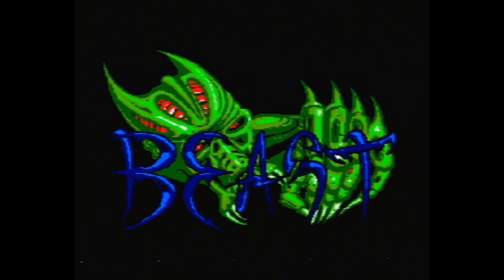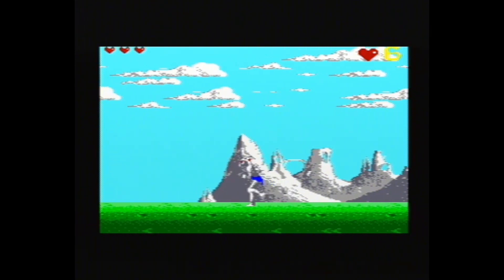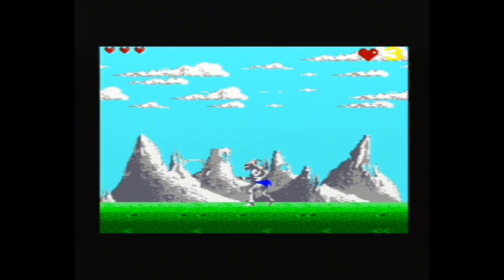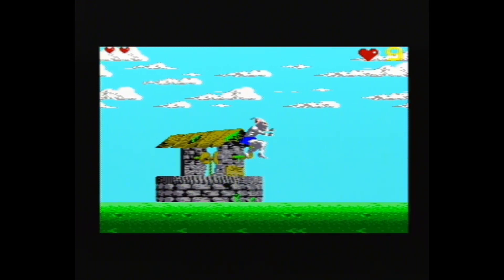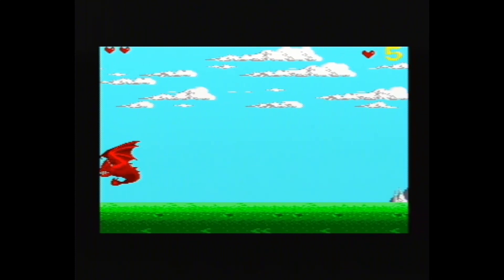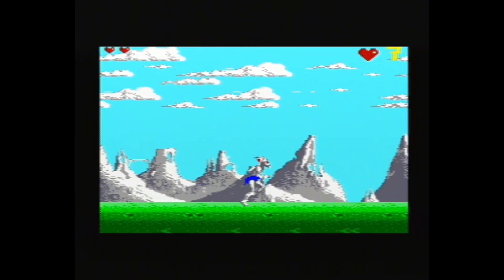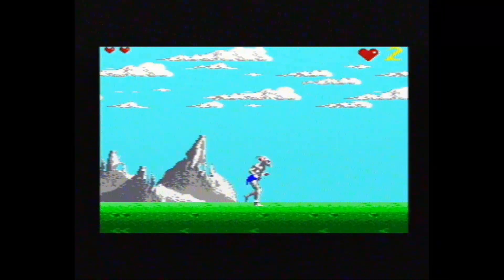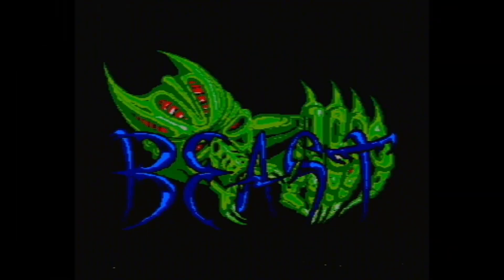6th October 2020 Master System game Shadow of the Beast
October 2020 I look at a different Sega Master System game everyday 6PM UK Time :-)